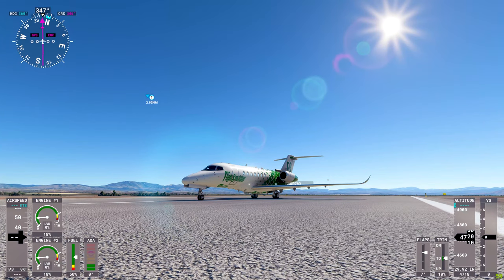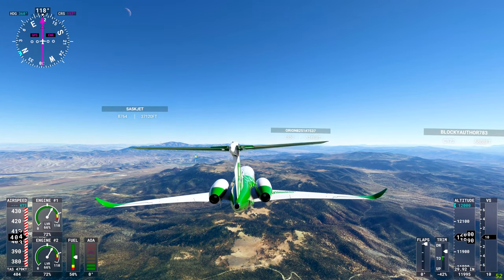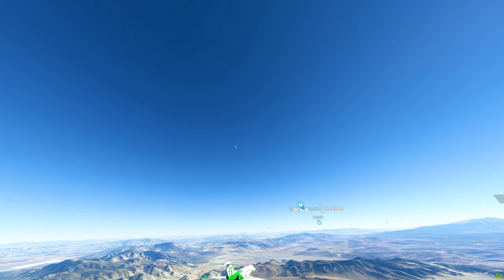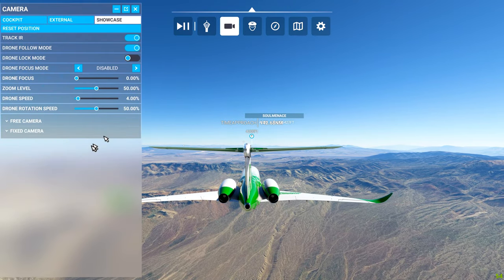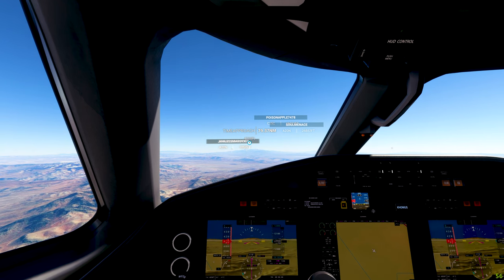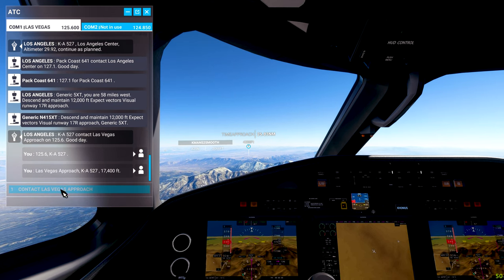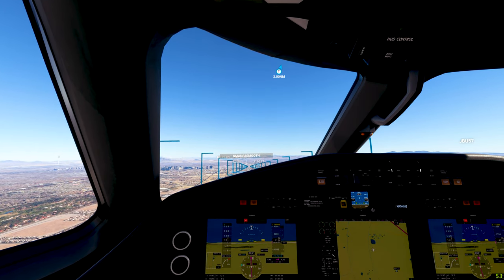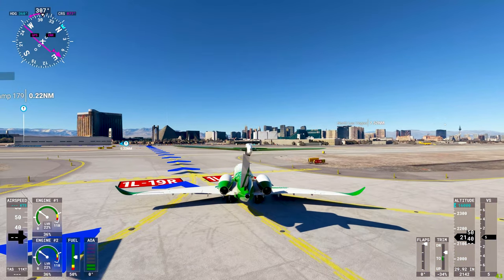Microsoft Flight Simulator Lake Tahoe NV-Las Vegas NV Cessna Citation Longitude Jet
Learning To Fly Tour flight from Lake Tahoe Airport in Minden Nevada to Las Vegas Nevada.

Beautiful clear winter day.

Flying a Cessna Citation Longitude Jet. Graphics on High-End,  Aurora R11 + RTX 2080 Ti (overclocked).

Music Credits

In-Flight Songs

0:00 Opening
0:23 Take Off
19:03 Artificial Intelligence by SG-audio
21:54 Part 2
40:54 Landing
46:58 CTD
47:25 Closing Credits